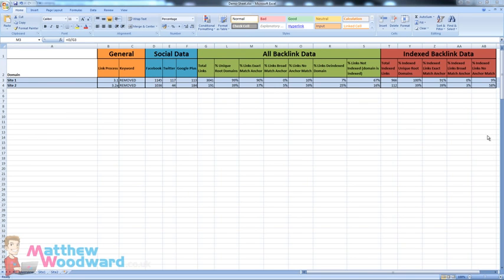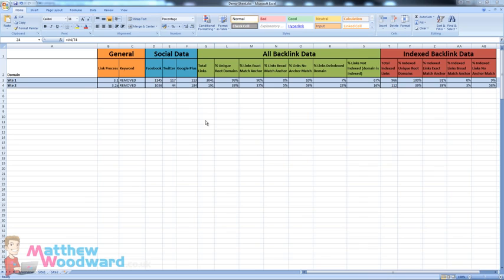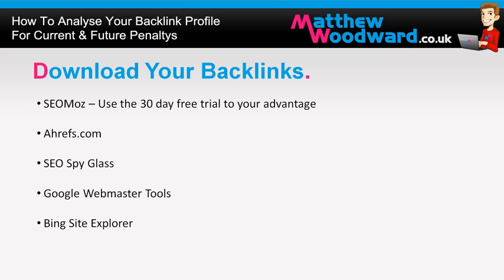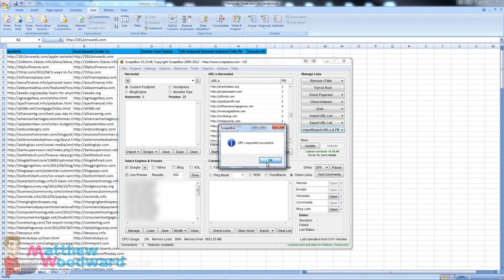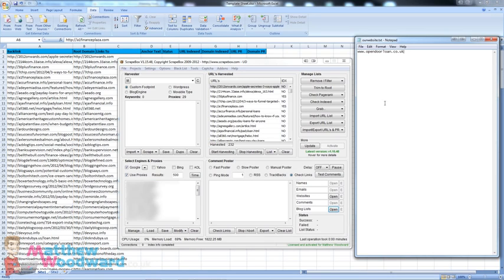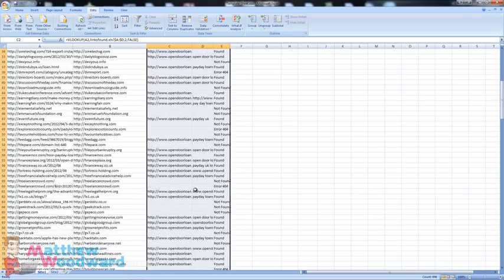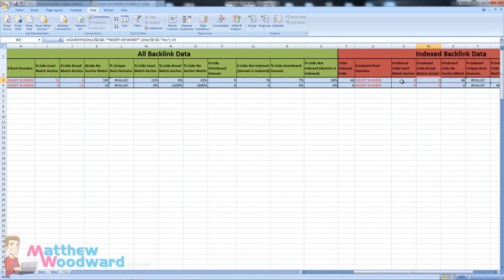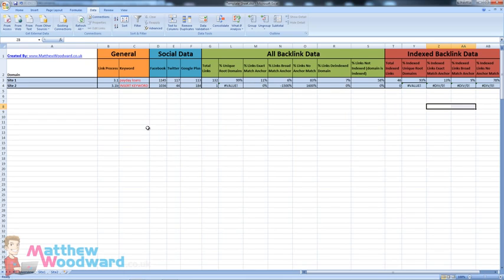How To Diagnose Your Backlink Profile For Current & Future Penalties